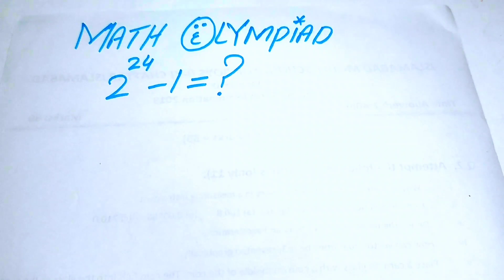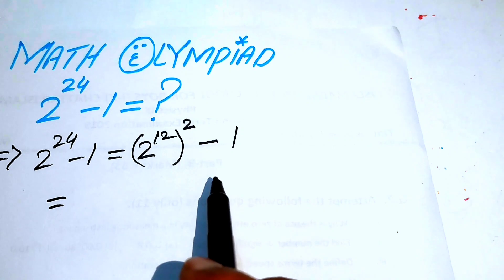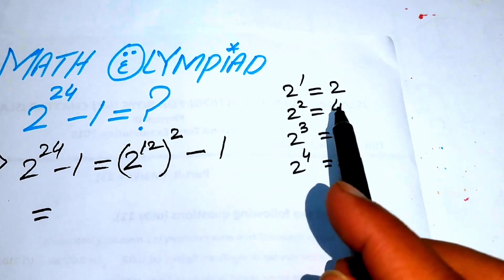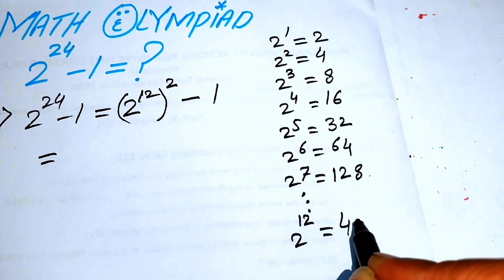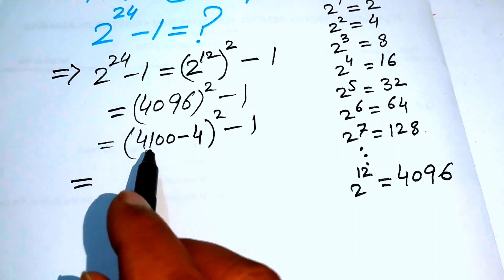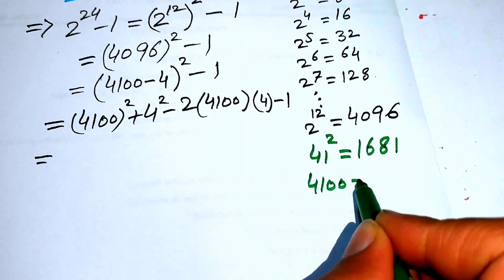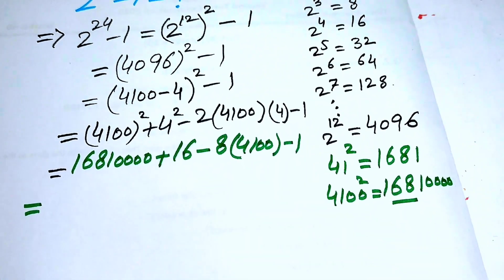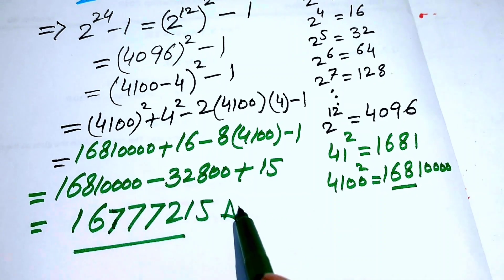Japanese -A Nice Math Olympiad Problem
Japanese | Can you Solve this? I Math Olympiad x=? & y=?

Garman - Math Olympiad Problem | You should know this trick!!,